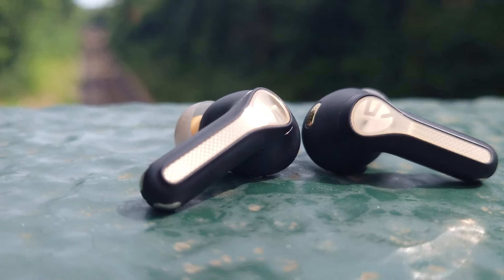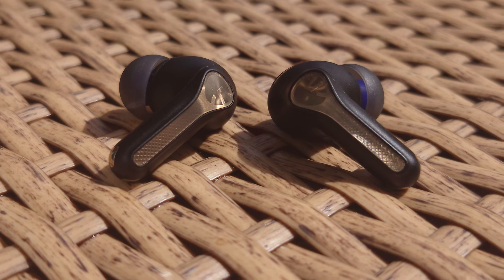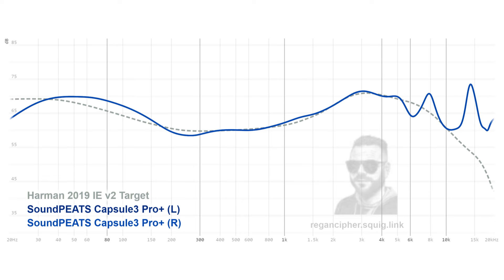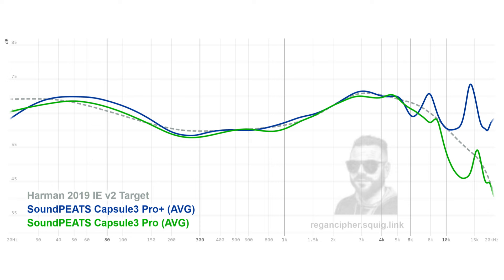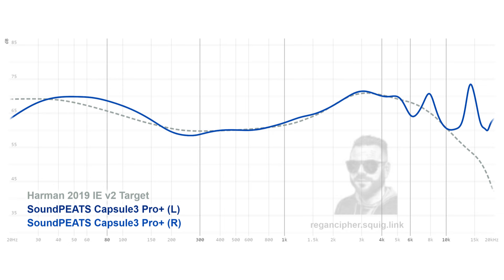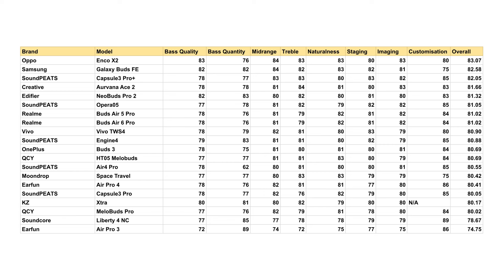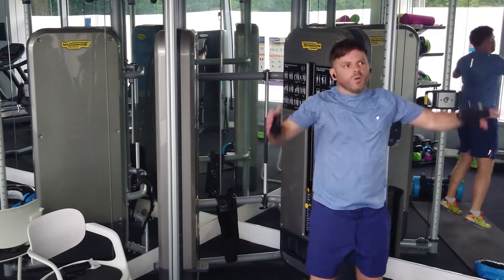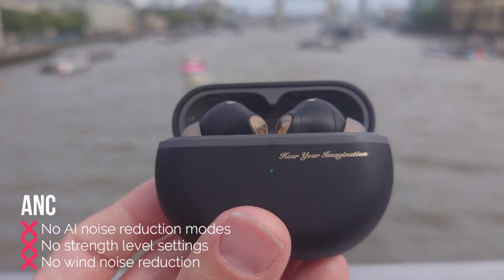SoundPEATS Capsule3 Pro+ - xMEMS Earbuds | Review, Binaural Sound & ANC Tests PLUS my EQ settings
If you can't afford a coffee, please order using the purchase links.

Purchase Links:
(use code C3PPLUSNEW to get them for $59.99)

Other Products in this Review:
✅ QCY MELOBUDS PRO

SOUNDPEATS CAPSULE3 PRO PLUS Review Summary:
It's another stem-based release that looks exactly the same as all the others from Soundpeats, but this time they've used the next big thing in audio tech - xMEMS drivers! Combined with a single DD handling the bass, these solid state drivers offer better transient response and enhanced detail retrieval and clarity. They live up to the hype here, but you'll have to make some compromises if you want to enjoy them to the full!

I've included ANC and Binaural Audio samples so you can hear for yourself how good they are, as well as my own preferred EQ setting.

Timecodes:

00:00 - Intro
01:06 - Benefits of xMEMS
02:01 - Binaural Sound Test
02:56 - Sound Summary & Comparisons
04:05 - Regancipher EQ Setting
05:21 - Best Sound Under £100 League Table
05:57 - Design
06:58 - Controls
07:29 - ANC
07:50 - Binaural ANC Test
08:34 - ANC League Table
08:53 - Transparency
09:02 - Call Tests
11:42 - Drawbacks
12:15 - Battery Life
14:02 - Summary